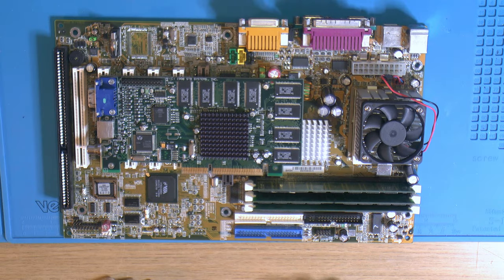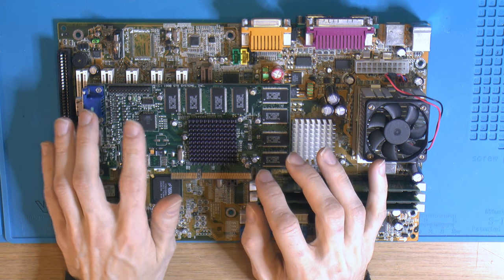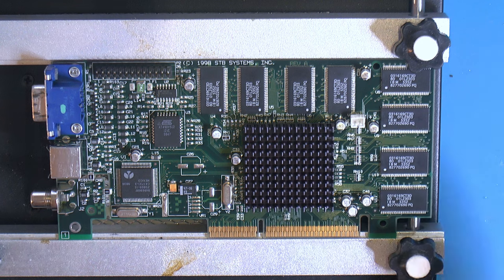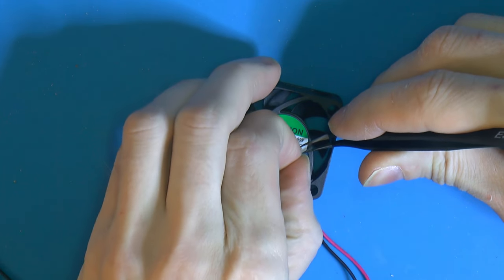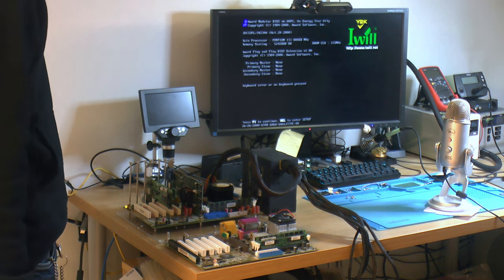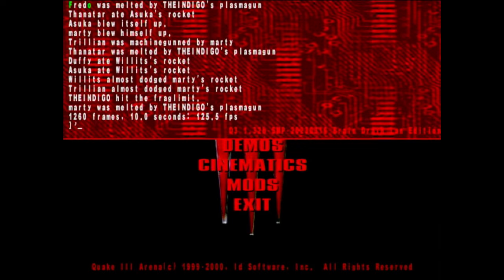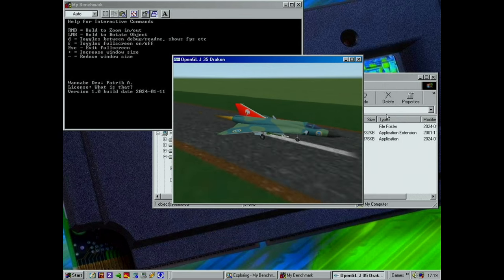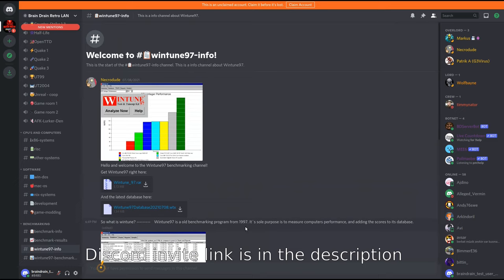Fixing the TNT once and for all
In this video I will fix up a TNT card I started working on in another video.

If you want to see the previous video of this card you can use this link.

If I recall version 3.4 is the only one I got working in Windows 98, the later versions are intended for Windows 2000 or newer.